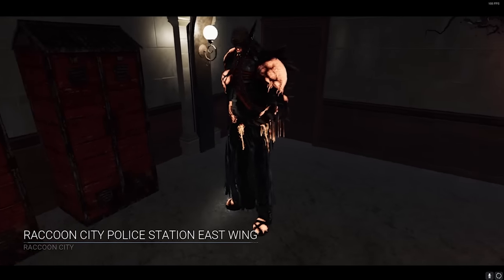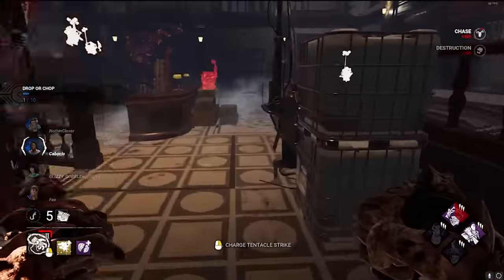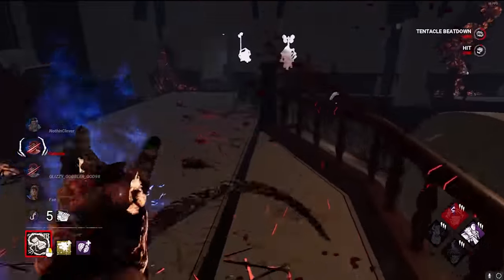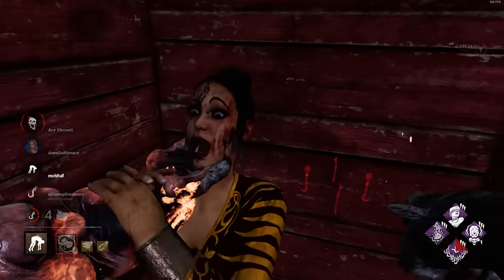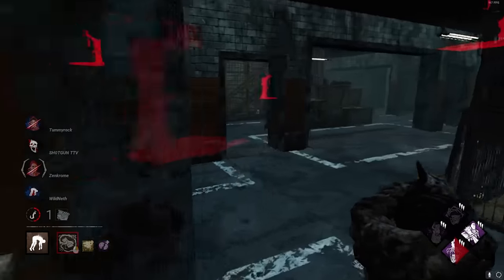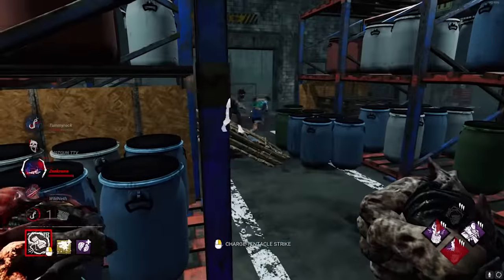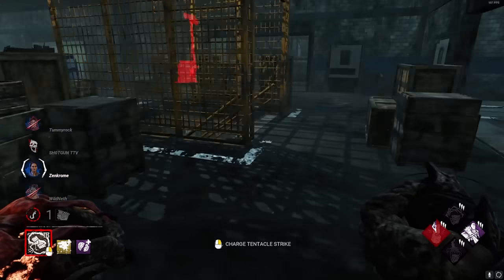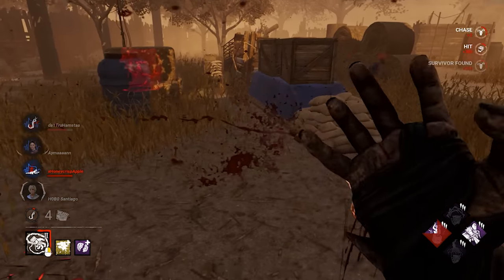An ACTUAL Guide to Nemesis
For Aspiring Nemesis mains, by a Nemesis Main.

Sorry some of the Background footage has low FPS. i need to reinstall Windows.